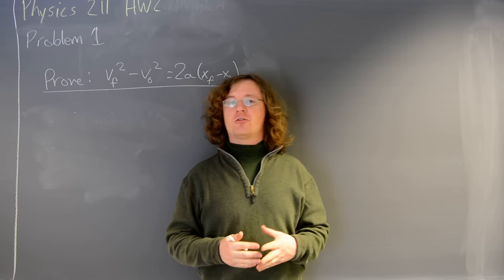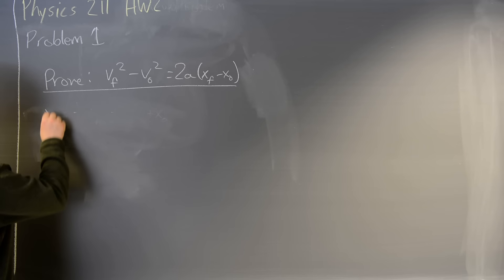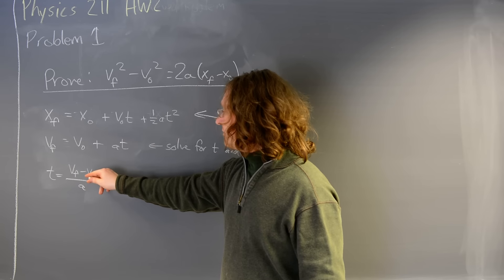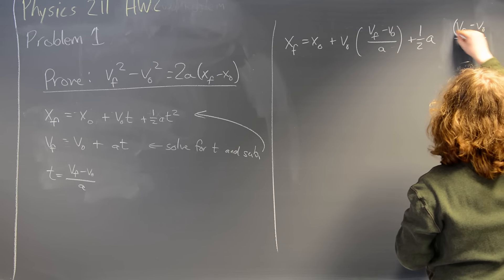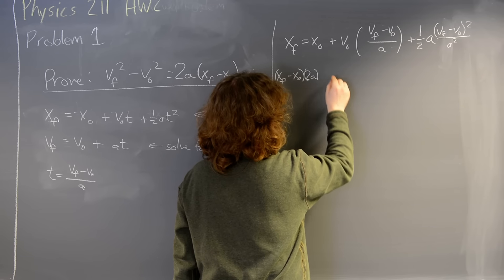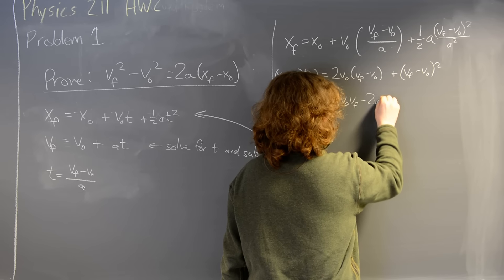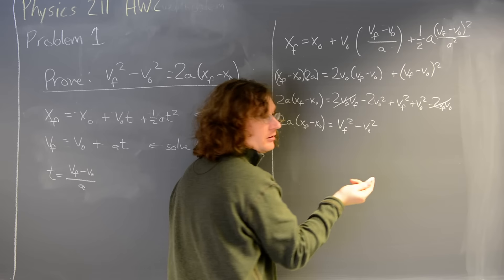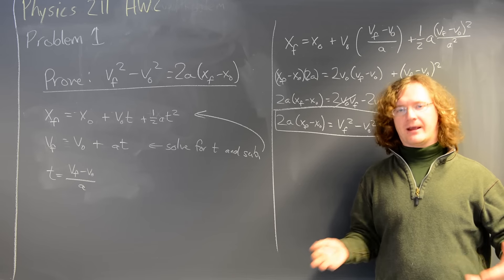Homework 2, Problem 1